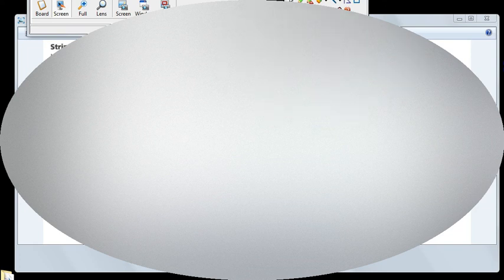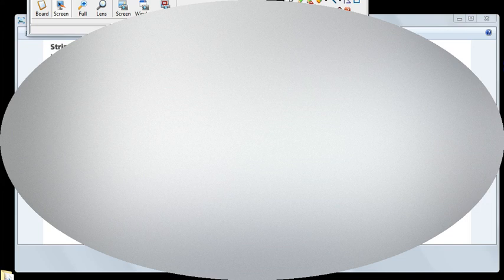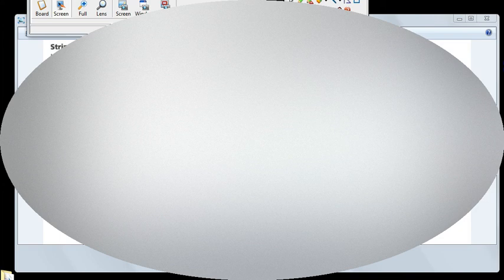String Diagram Facility Layout Optimization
how to calculate the efficiency of a given layout and how to improve this efficiency of machines.

improving the layout of the flow, by trying as much as possible to layout the product as product layout. (sequential)